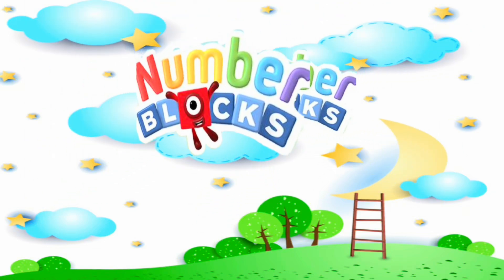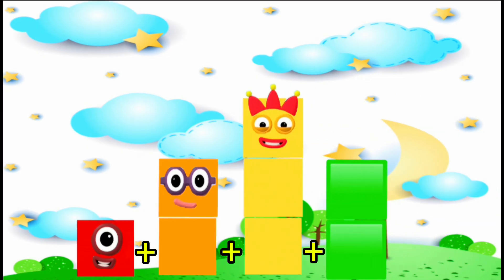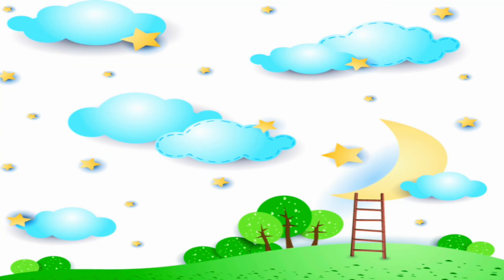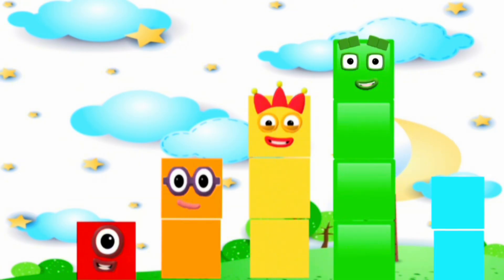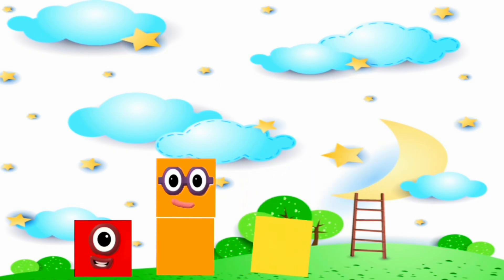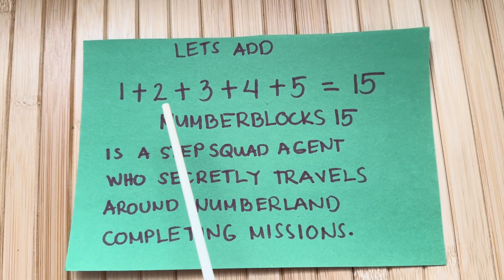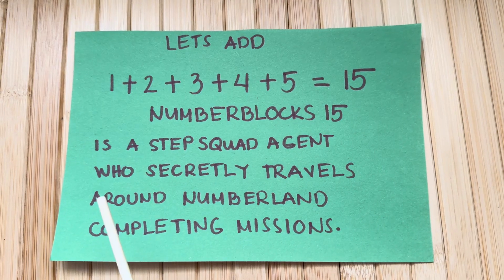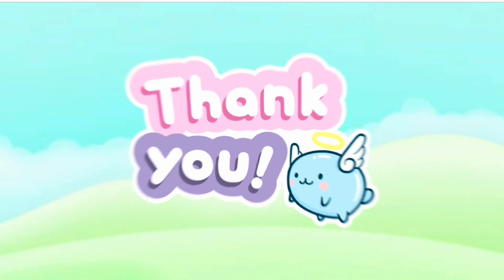NUMBERBLOCKS STEP SQUAD | ADD NUMBERS TO MAKE NUMBERBLOCKS 15 | LEARN TO COUNT | hello george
NUMBERBLOCKS STEP SQUAD | ADD NUMBERS TO MAKE NUMBERBLOCKS 15 | LEARN TO COUNT
Another fun day of learning with numberblocks. Let's check out step squad numberblocks 15. Let's learn to add and count. Always remember, learning maths is easy and fun with numberblocks.